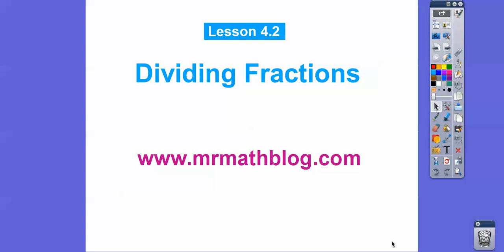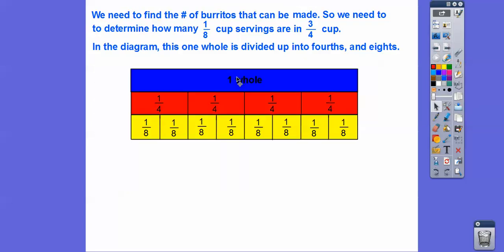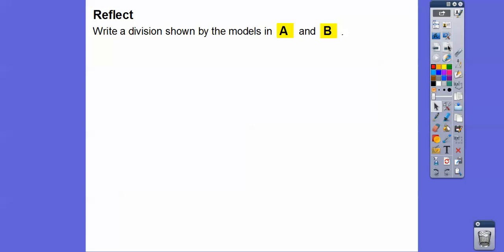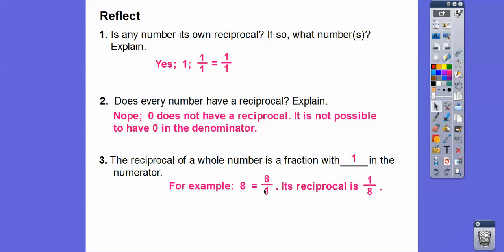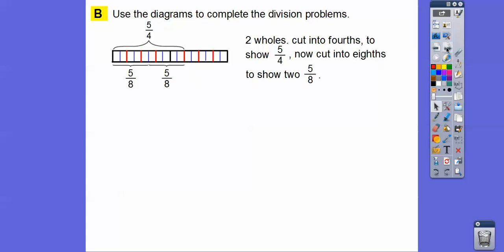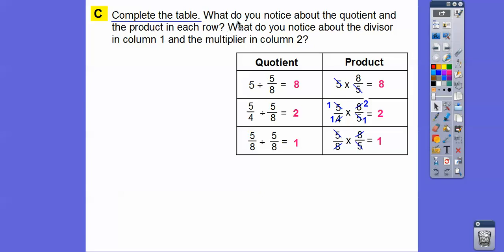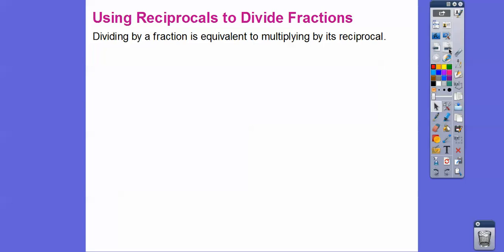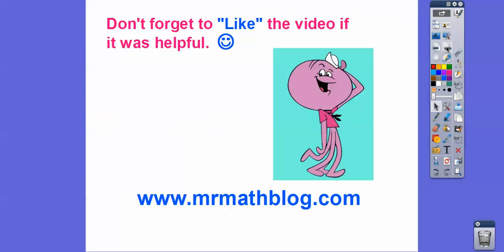Dividing Fractions - Lesson 4.2 (Go Math)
This lesson shows how to divide by fractions using several models. Then, we get, "Keep - Change - Flip" when we divide. You'll see. :-)